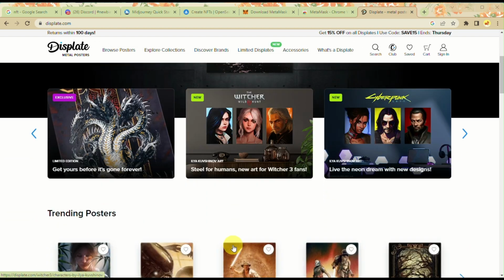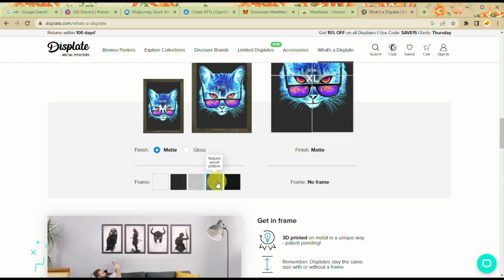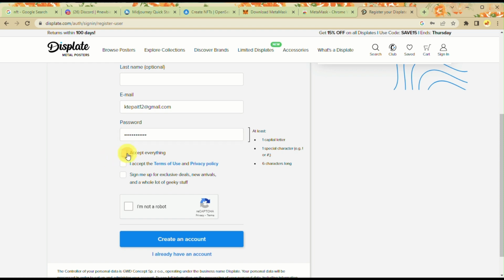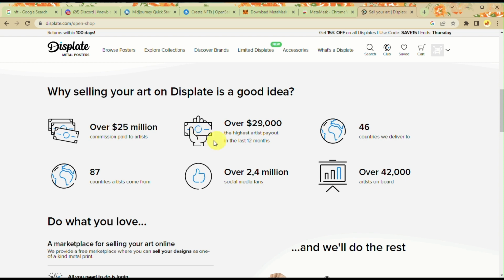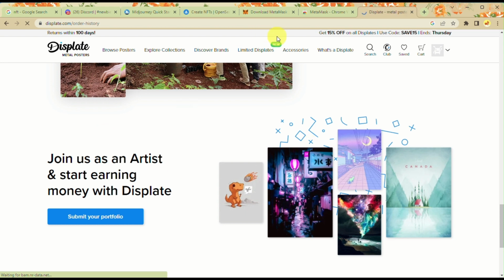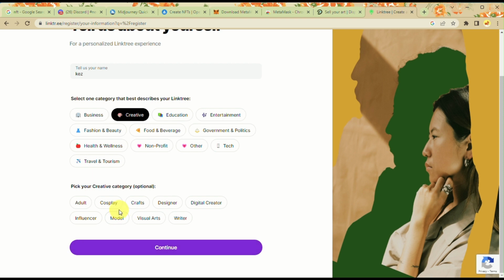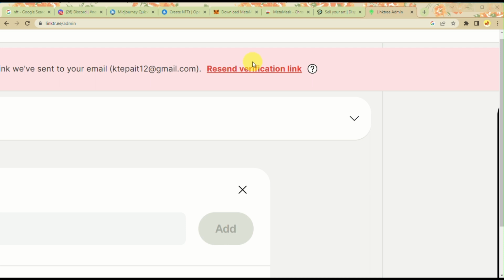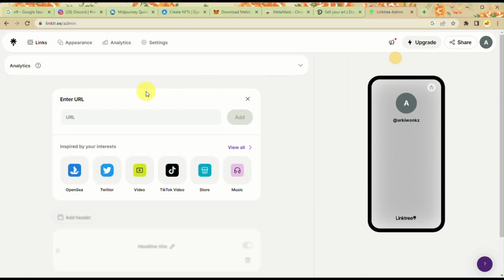How To Sell On Displate | Displate Print On Demand Tutorial For Beginners (2023)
Are you looking to start selling on Displate? In this video, I'm going to show you how to get started with Displate's print-on-demand service and make money from your artwork. Learn the tips and tricks that will help you create high-quality prints and maximize your profits. Get ready to take your business to the next level with Displate!